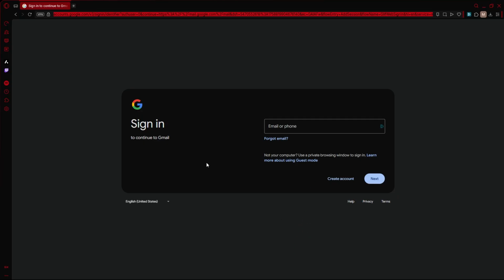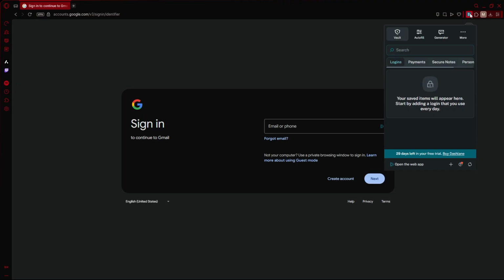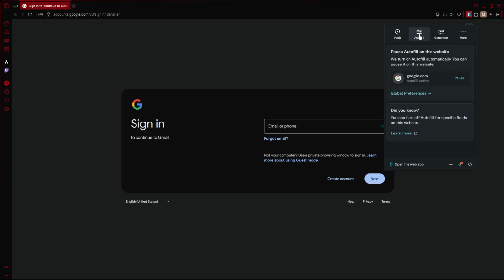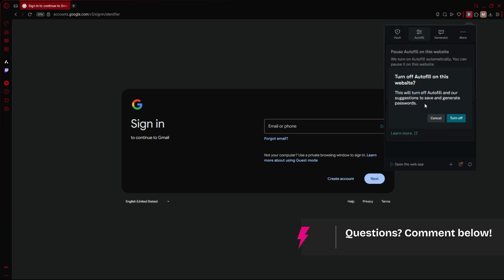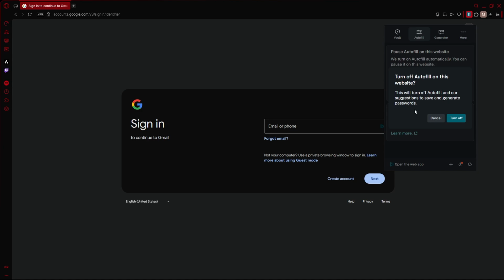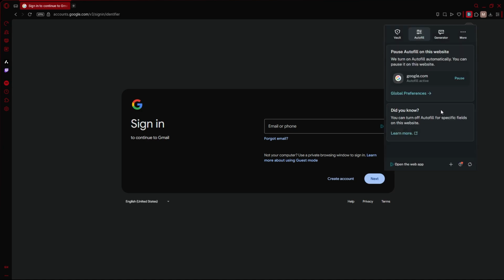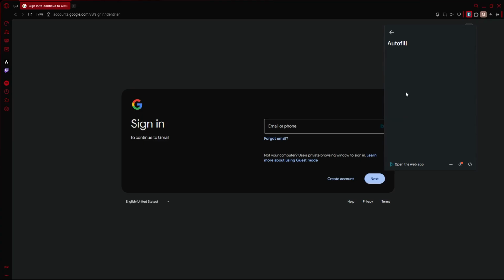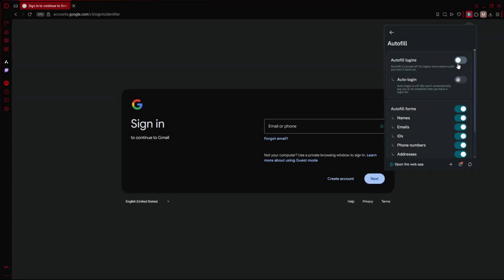How to STOP DASHLANE POPUPS (Step by Step)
This guide explains how to stop Dashlane popups from appearing on websites or forms while keeping your vault functional. Please consider liking the video and letting us know if you have any comments, ideas or questions, we really appreciate any feedback! We have plenty of other tutorials on our channel so come and see if we can help you with anything else :)